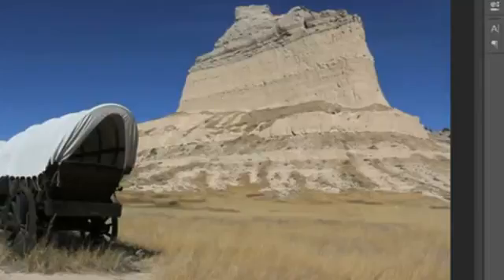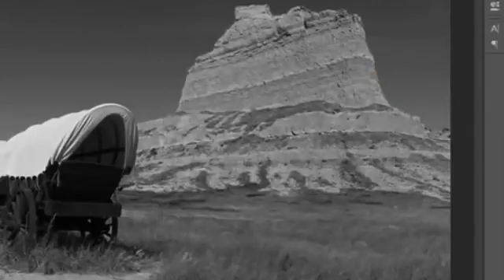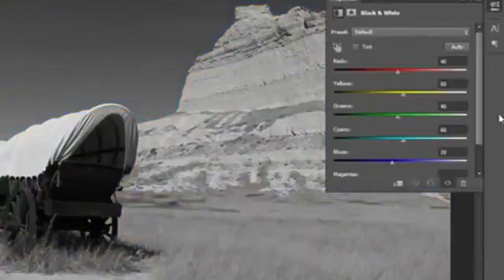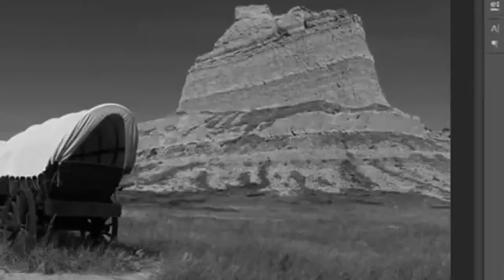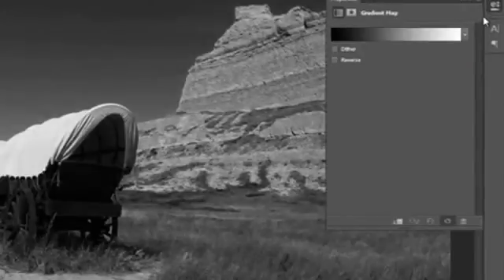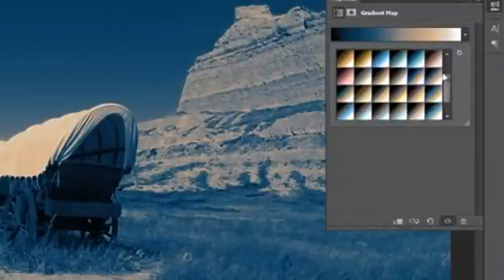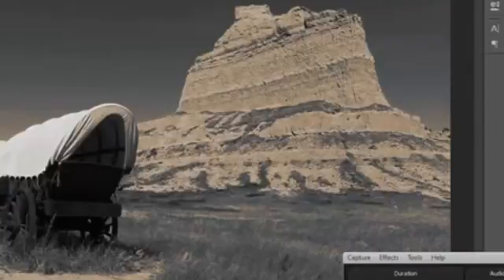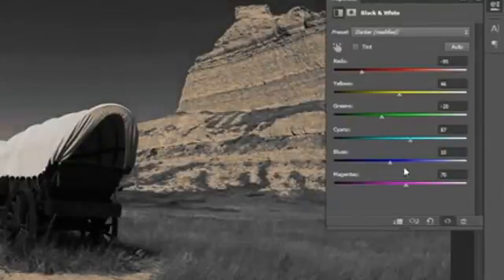PhotoshopTutorial Photoshop Cs6 For Beginners 17 Adjustment Layers